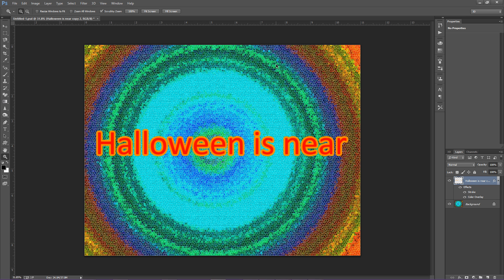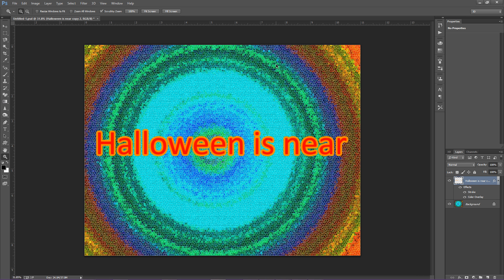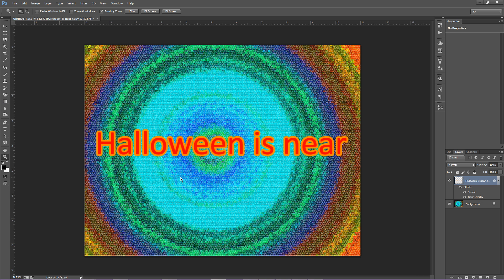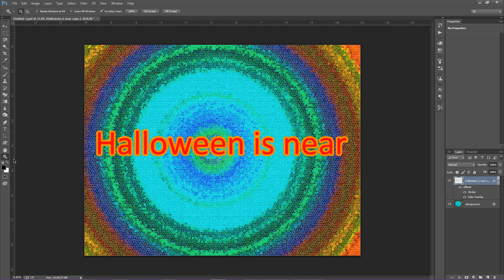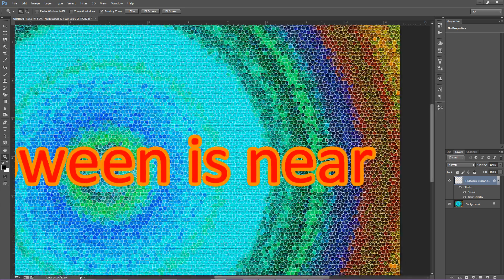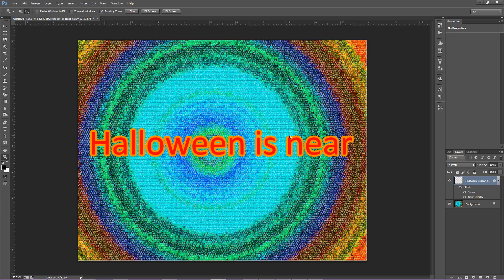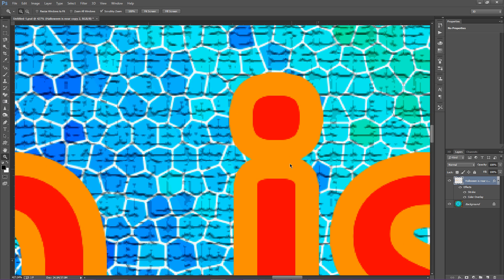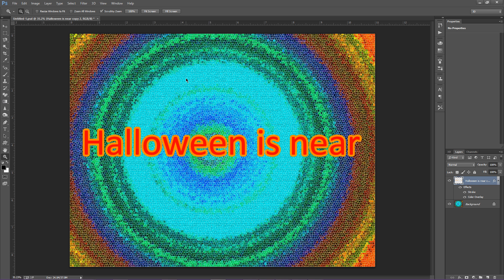Photoshop CC Easy Zoom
Photoshop CC is here and I am excited to show everyone what I know in the program.  In this lesson I show everybody how easy it is to navigate through your entire scene.